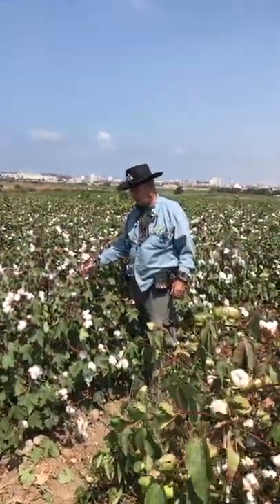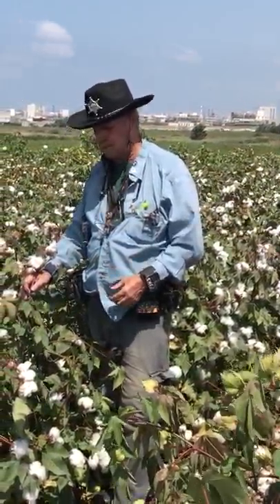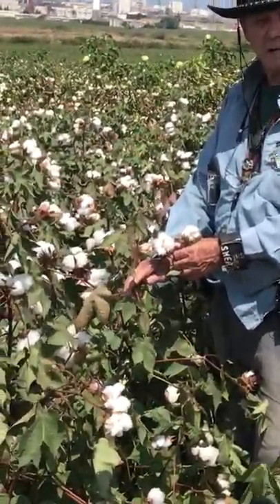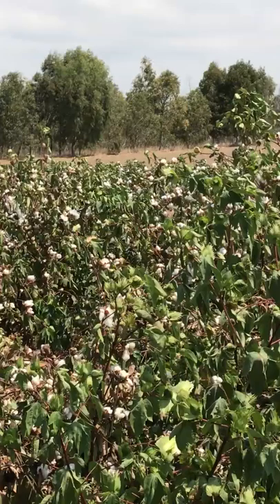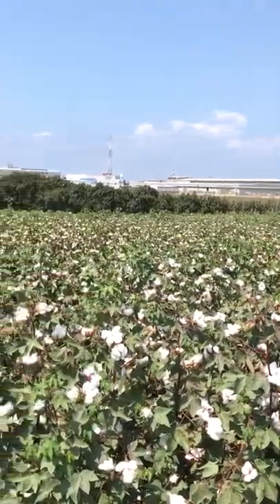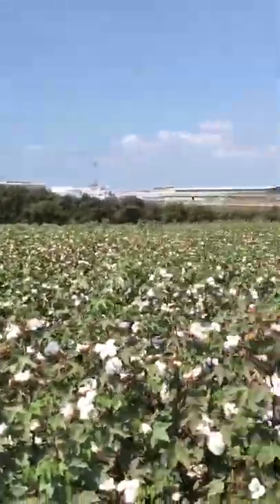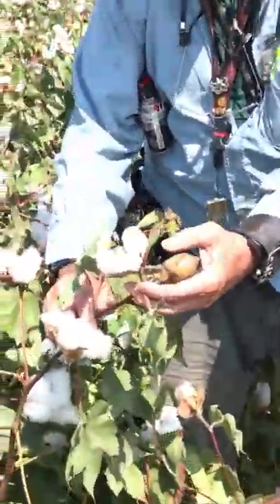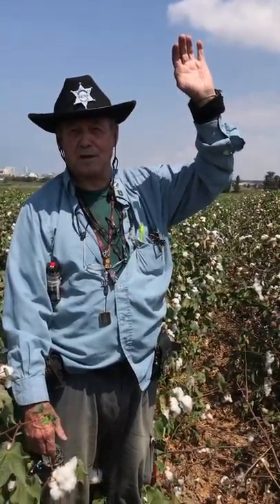Kibbutz in Israel,kibbutz palmahicm,kibbutz palmachim , agriculture in Israel ,agriculture in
The world, legendary instructions,inspector Rafi Maery,

Veteran sergeant major , sheriff police officer retired Rafi Maery,